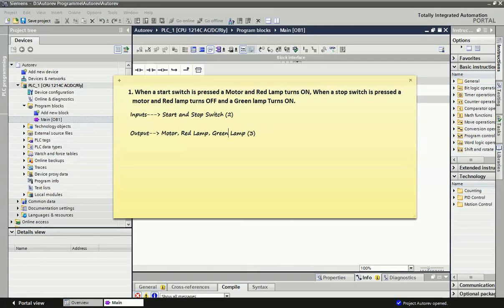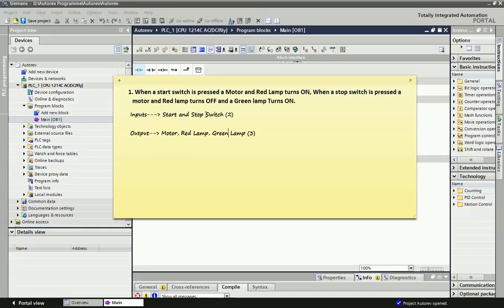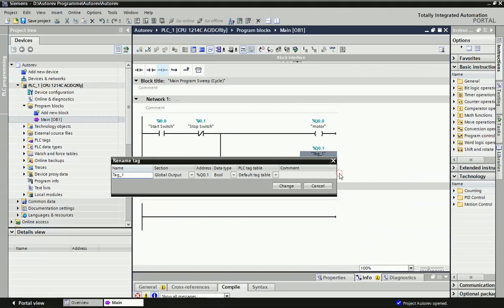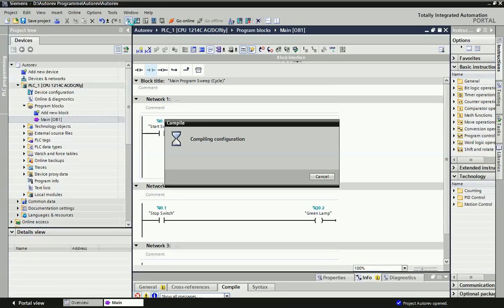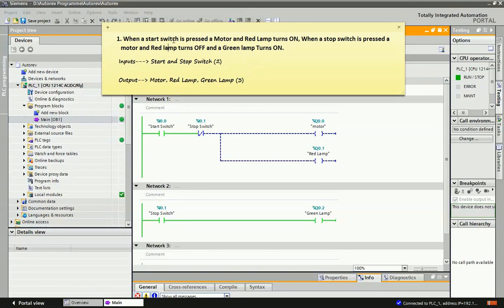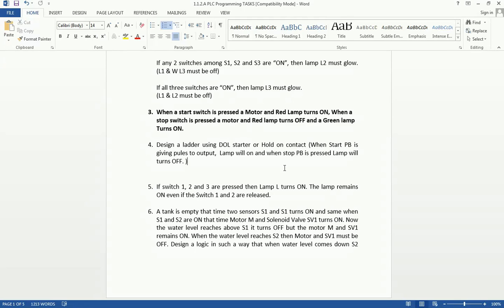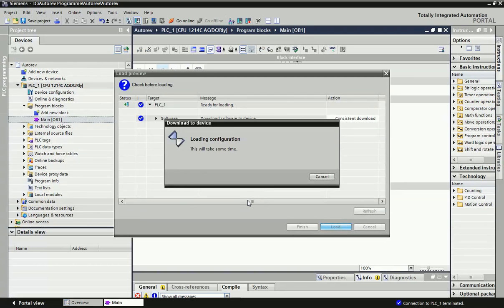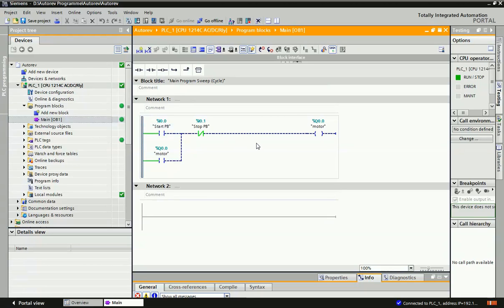How to use NO, NC Contact in PLC Ladder Programming ?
When you beginner in PLC programming and confused where to start PLC program and how to make Ladder logic and how to design network, i hope this video really help you a lot. We will also upload total series of PLC program step by step. Here in this video you will learn about how to use NO, NC contact in network ladder and latch contact in push button type inputs.

For any more details please visit our below links.